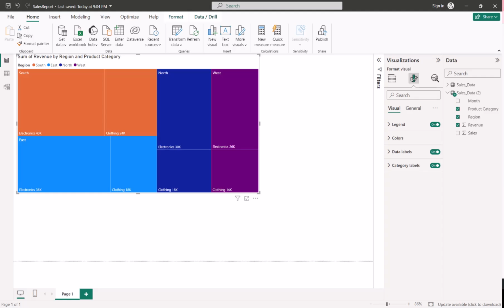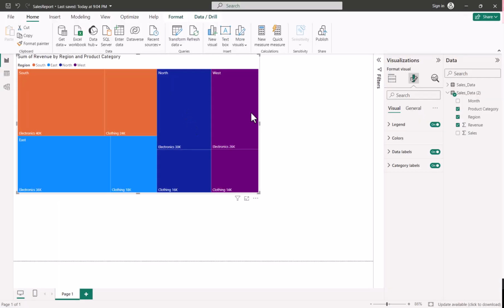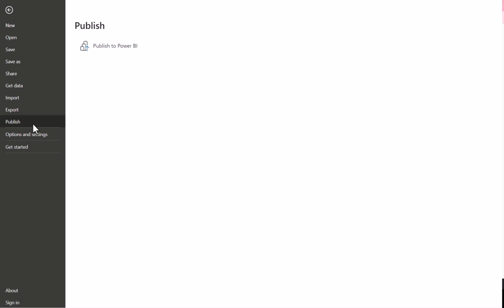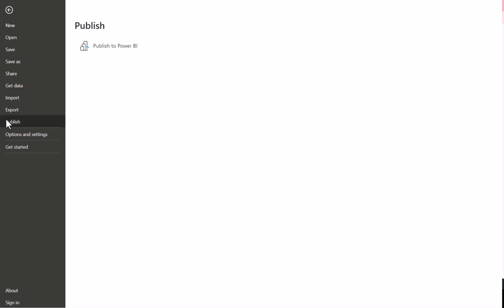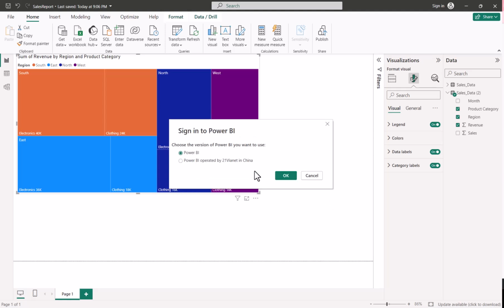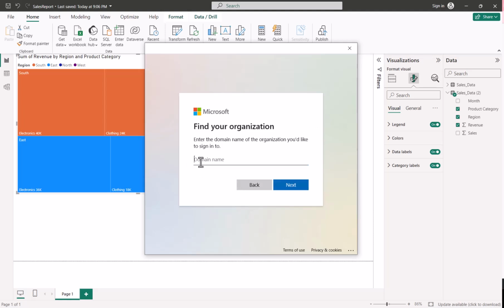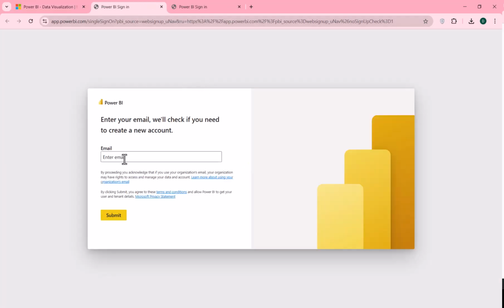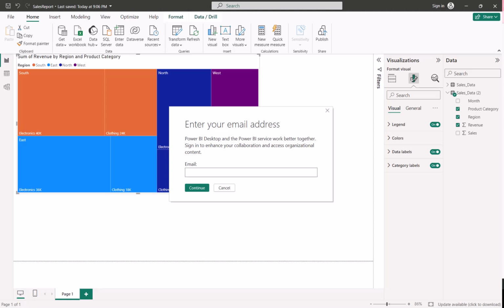10 Saving Reports in Power BI | PowerBI Tutorial with Darwish